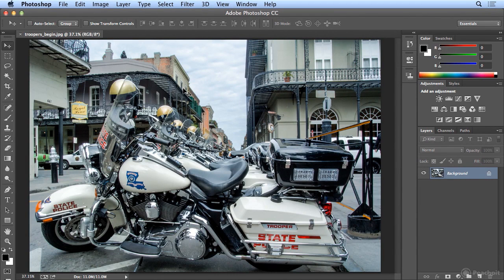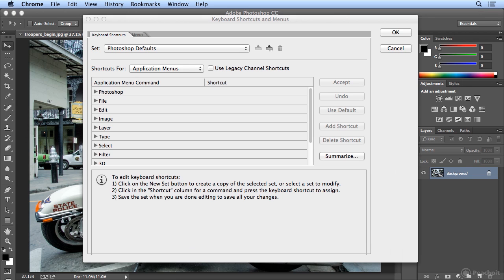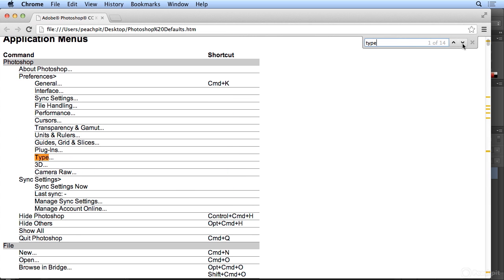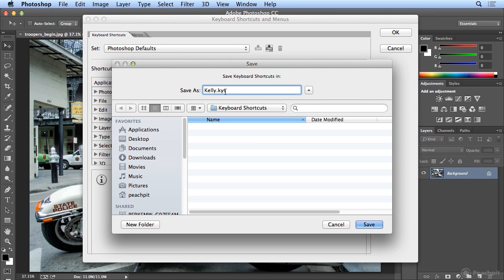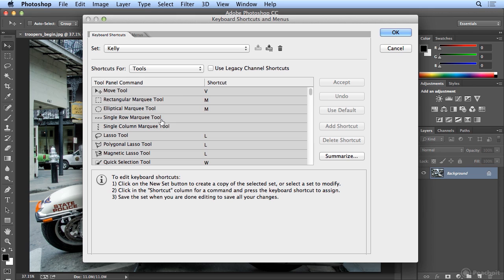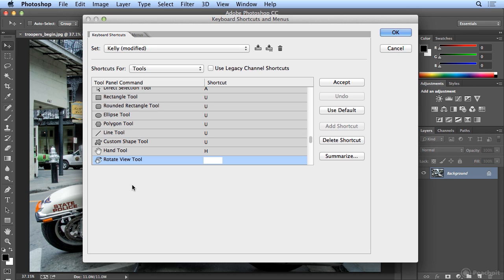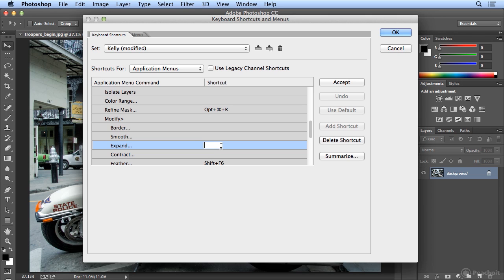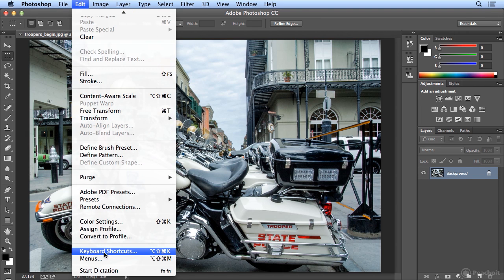028.Customizing Keyboard Shortcuts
028.Customizing Keyboard Shortcuts Adobe Photoshop CC: Learn by Video

Photoshop Projects
Customizing Photoshop

Category: Design

Students
Professionals
Graphic Designers
Web Developers
Photographers
Beginners